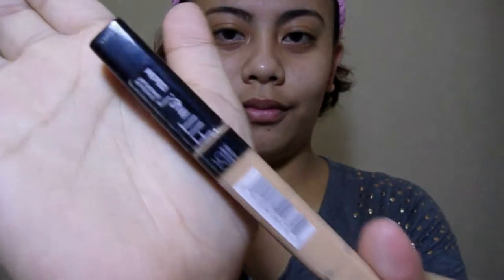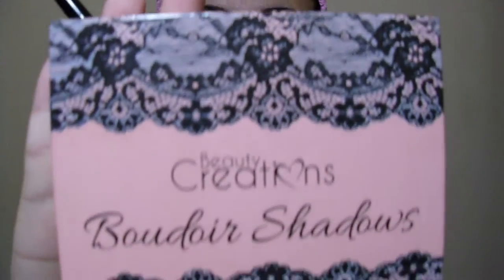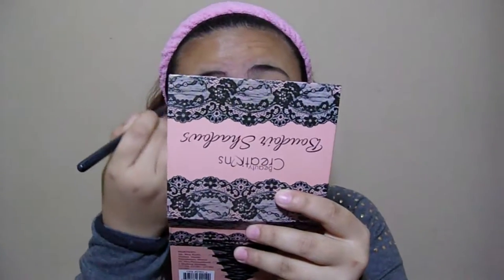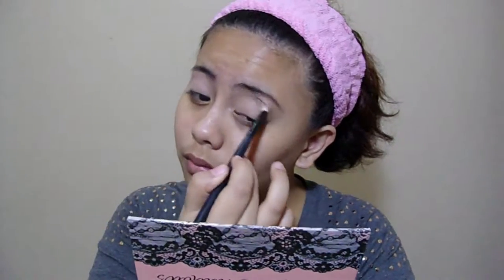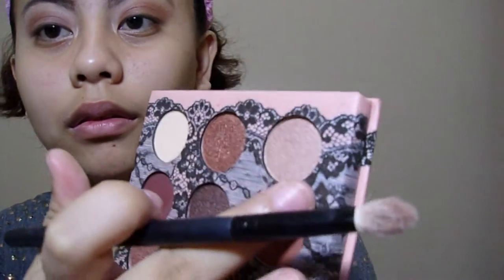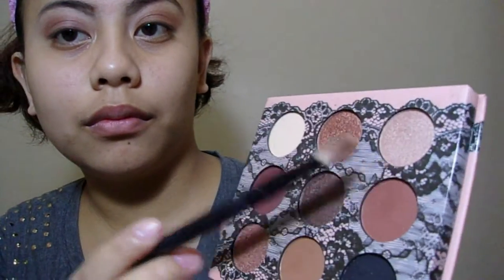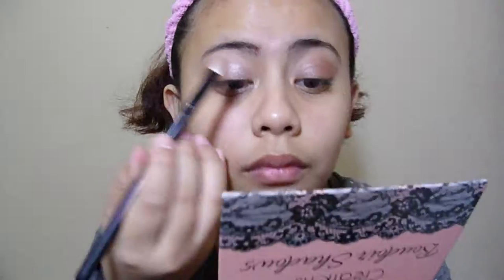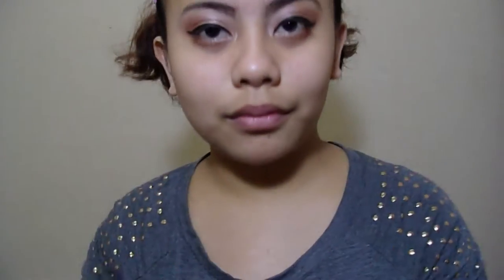EASY MAKEUP LOOK for VALENTINE'S DAY!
Welcome to Beauty & Belly!

I'll be sharing to you guys my ideal look for this coming Valentine's Day that will keep you classic but fierce and this is easy to do, recommended for beginners like me!